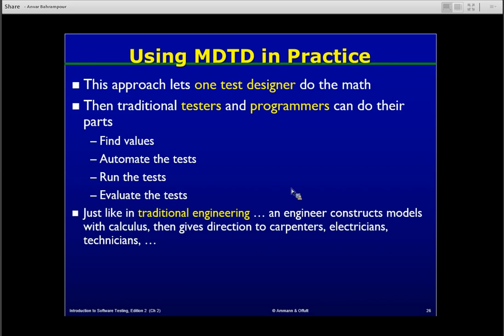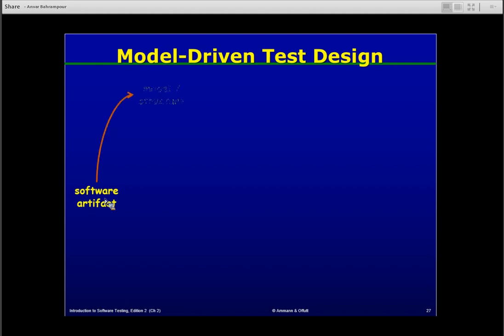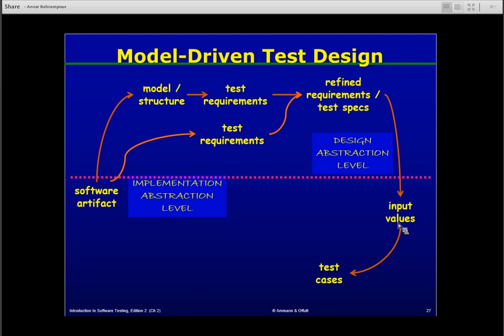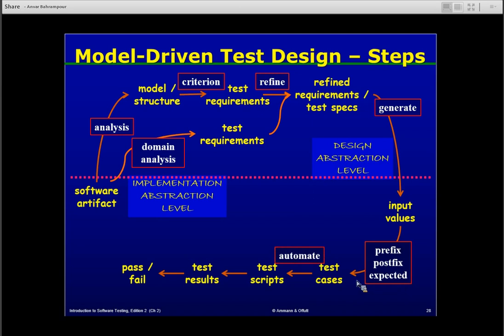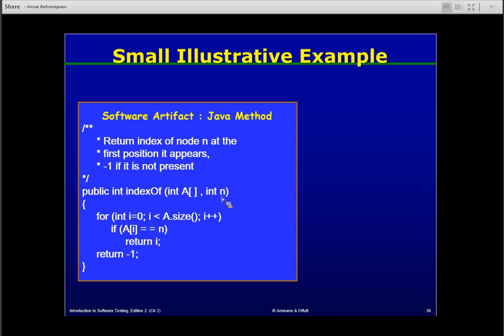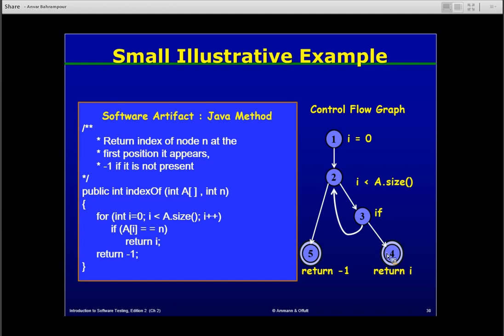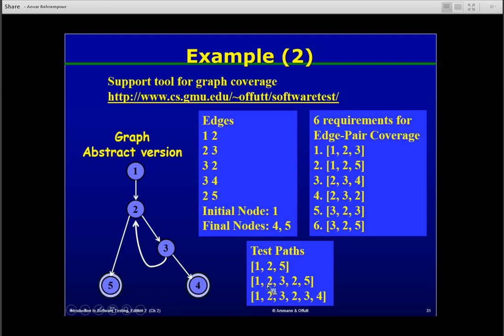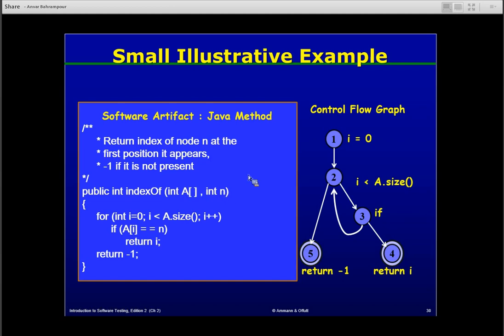دكتور انفار بهرام المحاضرة السادسة 20 / 10 / 2021